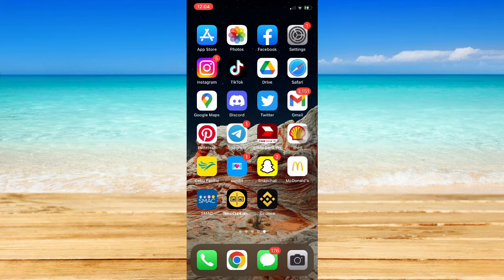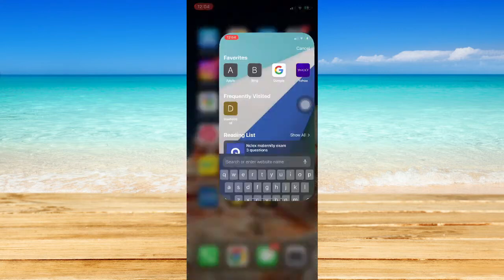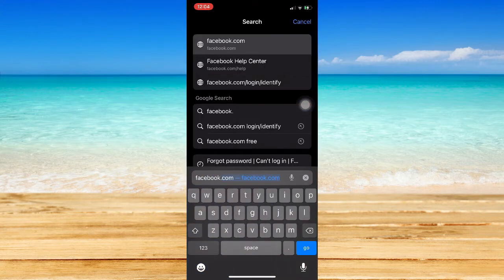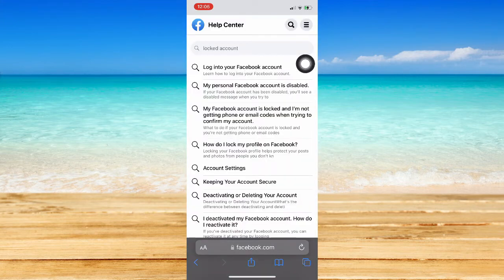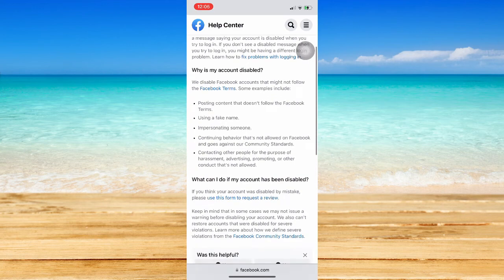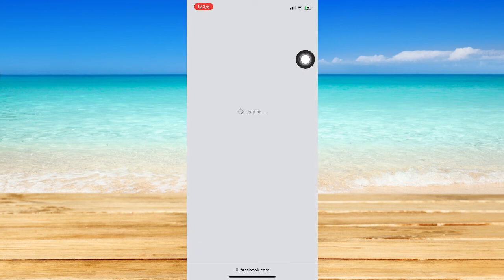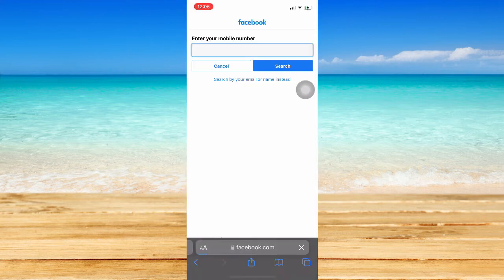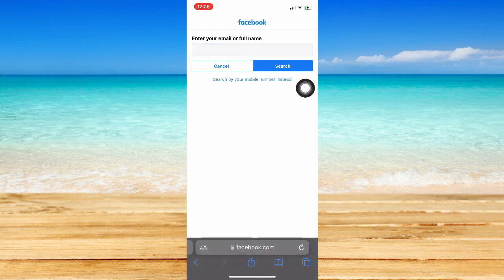How To Unlock Facebook Account